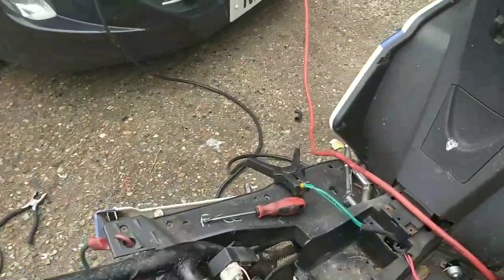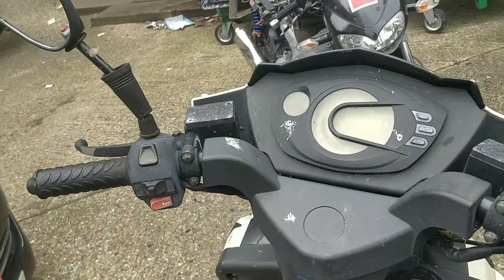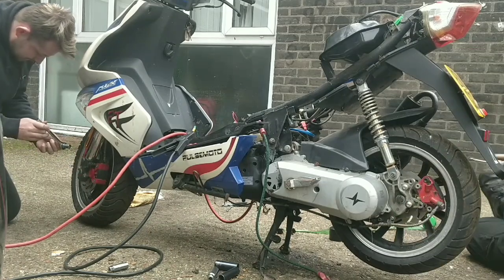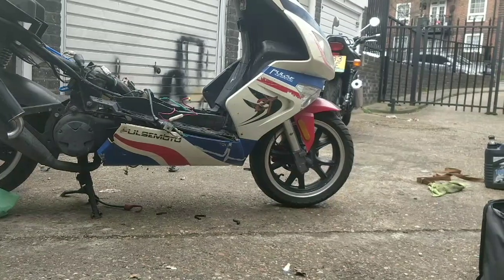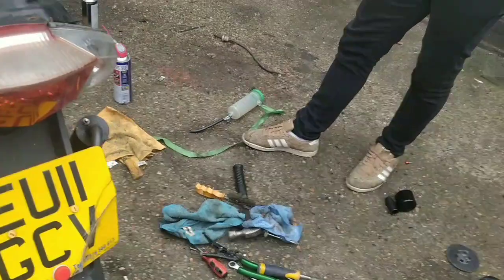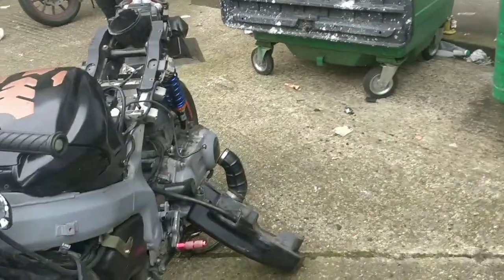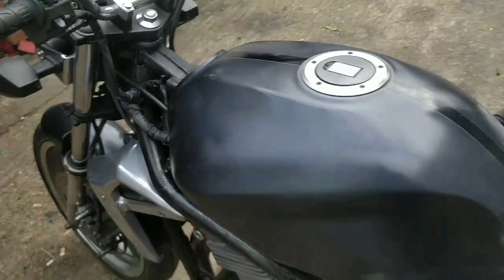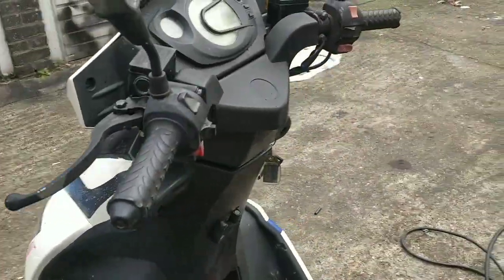pulse force 50cc, first dramatic test run!!!, brake service.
Hi everyone, if this video helps you out at all or you just enjoy watching then please feel free to tip enough to get a hot drink or even a Pepsi max :). The channel does cost a fair few pound to run so all tips would go towards continuing the vids and making them better.

thanks

view my channel to see many projects to do with motorcycles, mopeds, scooters and sometimes other things like the odd campervan video or car service video.